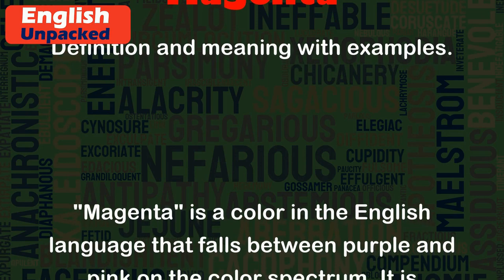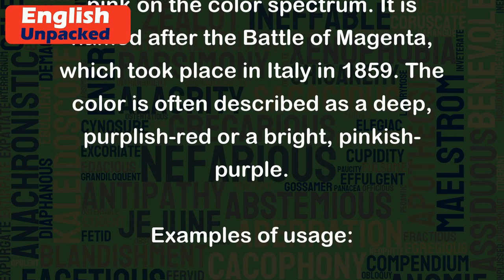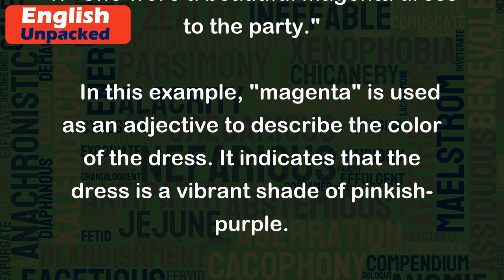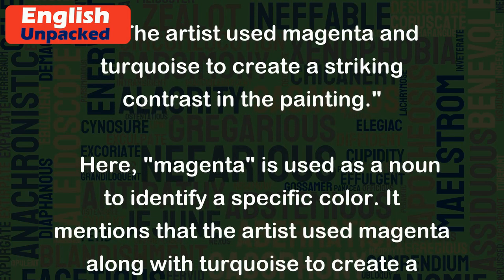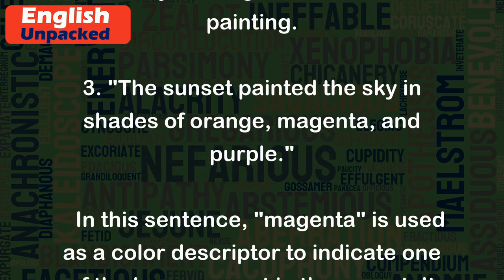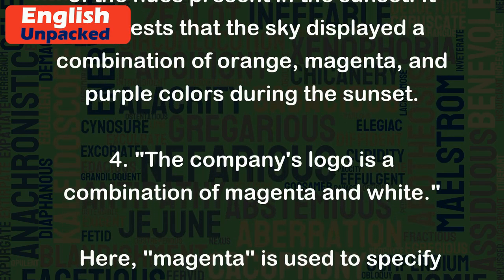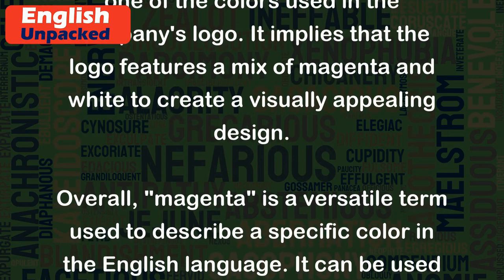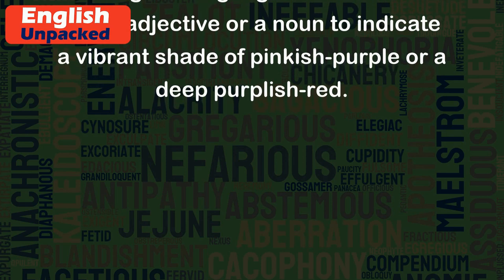Magenta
"Magenta" is a color in the English language that falls between purple and pink on the color spectrum. It is named after the Battle of Magenta, which took place in Italy in 1859. The color is often described as a deep, purplish-red or a bright, pinkish-purple.
Examples of usage:
1. "She wore a beautiful magenta dress to the party."
   In this example, "magenta" is used as an adjective to describe the color of the dress. It indicates that the dress is a vibrant shade of pinkish-purple.
2. "The artist used magenta and turquoise to create a striking contrast in the painting."
   Here, "magenta" is used as a noun to identify a specific color. It mentions that the artist used magenta along with turquoise to create a visually striking contrast in the painting.
3. "The sunset painted the sky in shades of orange, magenta, and purple."
   In this sentence, "magenta" is used as a color descriptor to indicate one of the hues present in the sunset. It suggests that the sky displayed a combination of orange, magenta, and purple colors during the sunset.
4. "The company's logo is a combination of magenta and white."
   Here, "magenta" is used to specify one of the colors used in the company's logo. It implies that the logo features a mix of magenta and white to create a visually appealing design.
Overall, "magenta" is a versatile term used to describe a specific color in the English language. It can be used as an adjective or a noun to indicate a vibrant shade of pinkish-purple or a deep purplish-red.